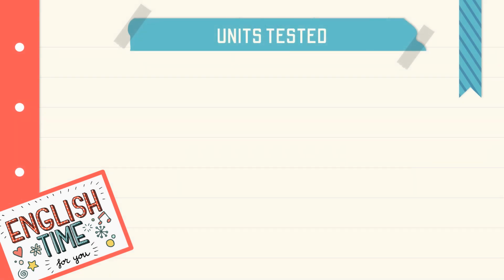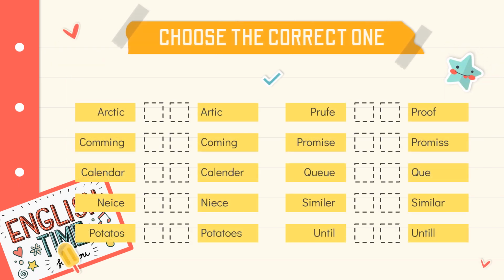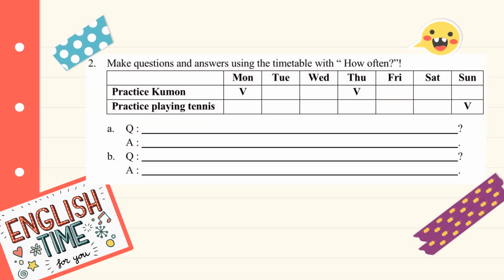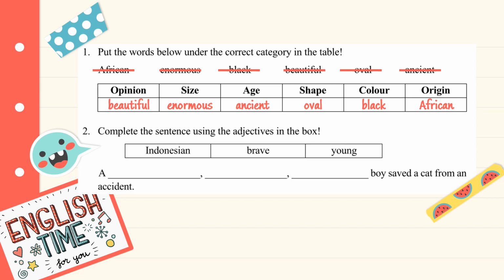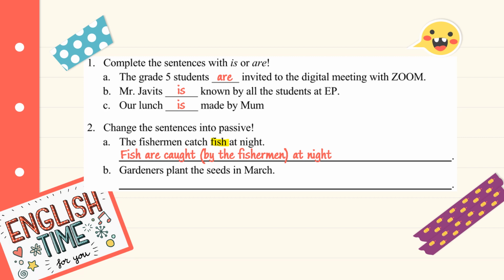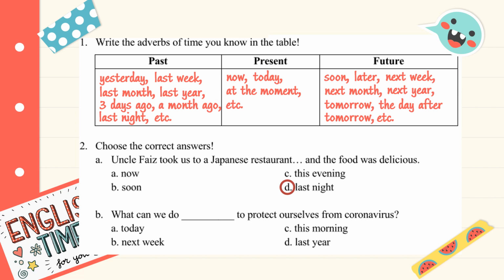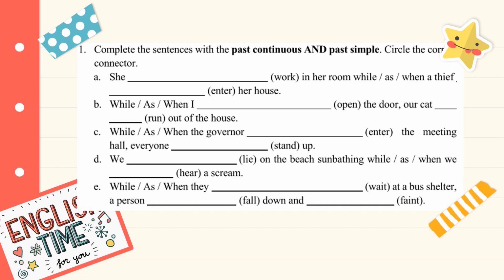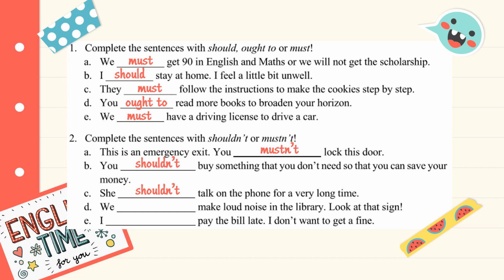Gr 5 Meeting 25 Review for Final Test